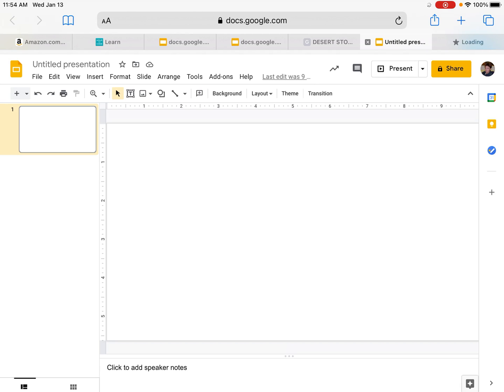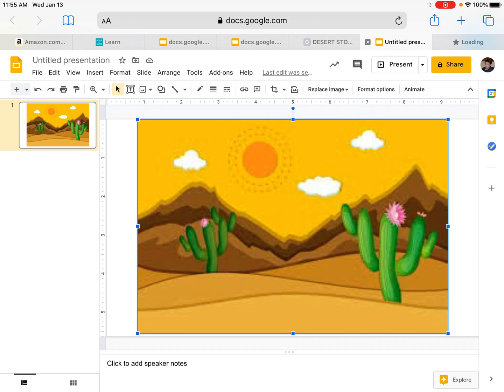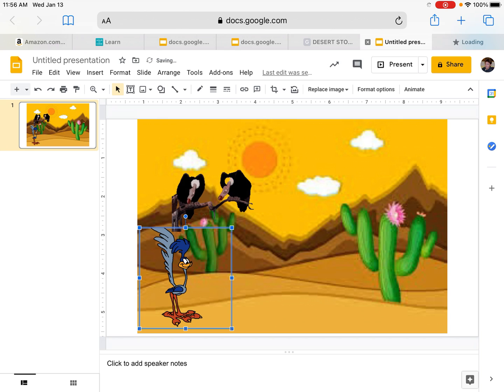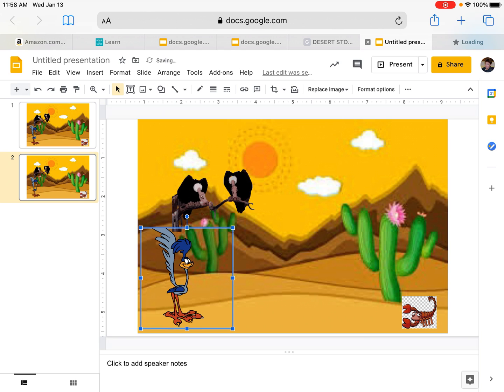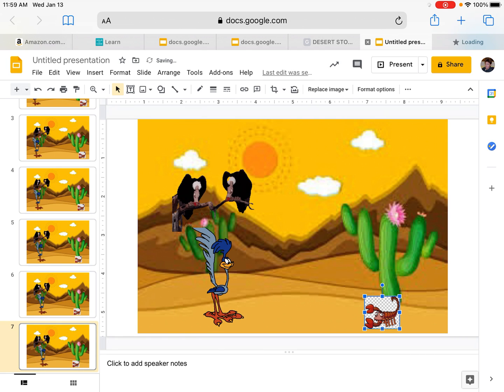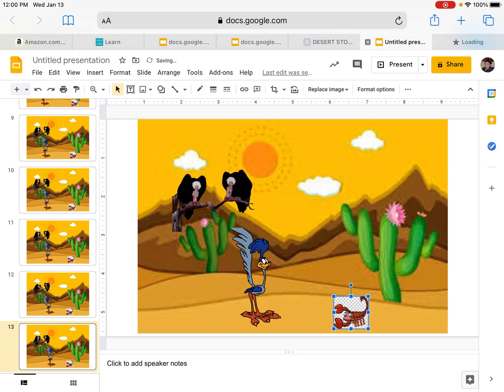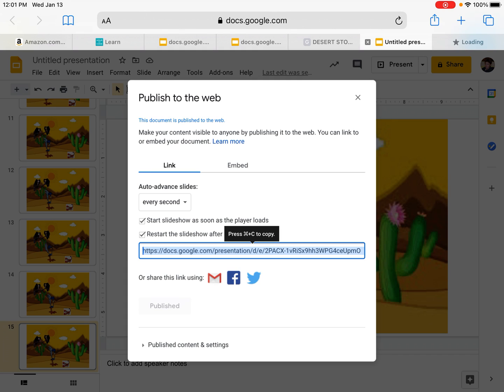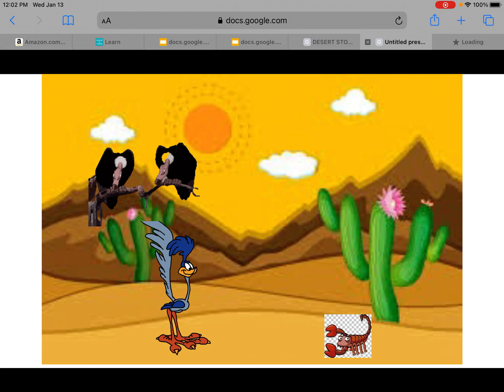STOP MOTION SCENE